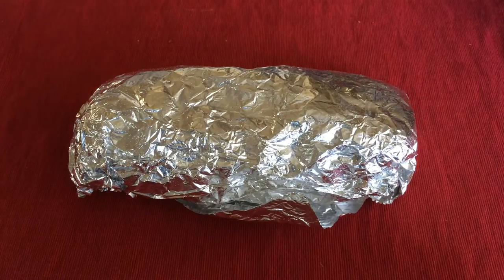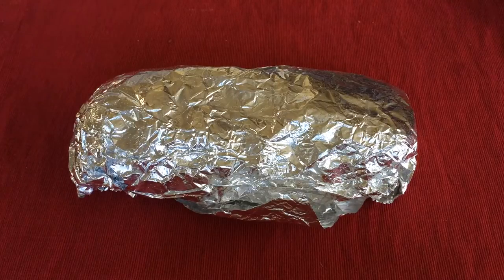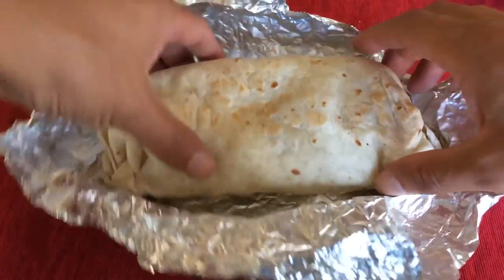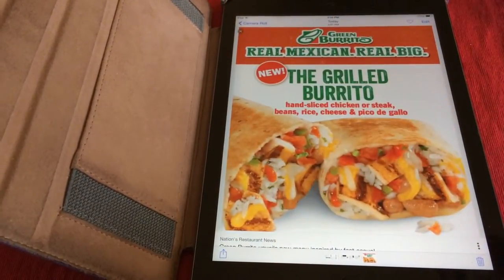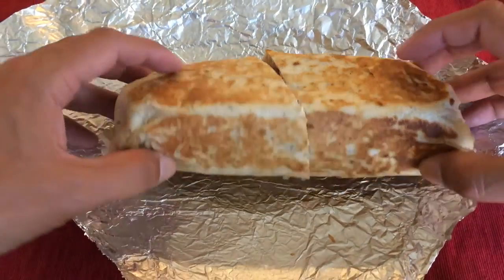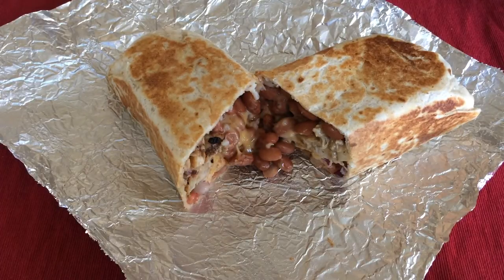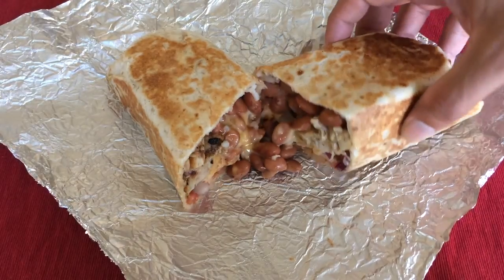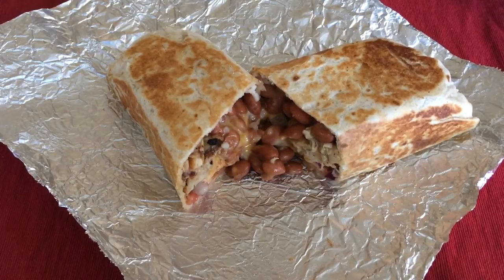Carl's JR THE GRILLED BURRITO CHICKEN Review (Part 2)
Please see part 1